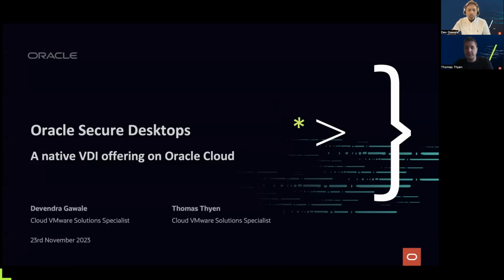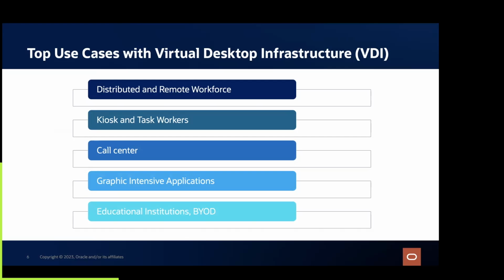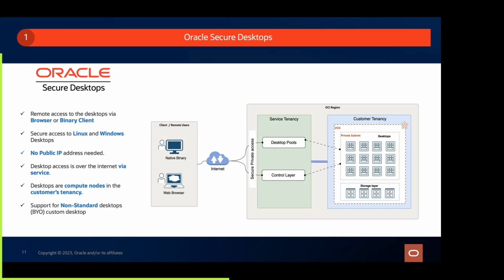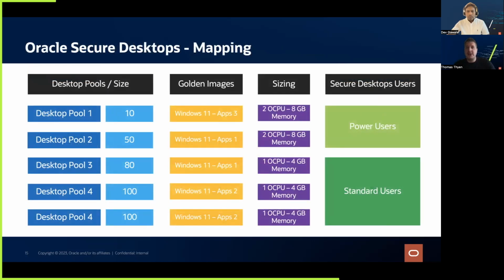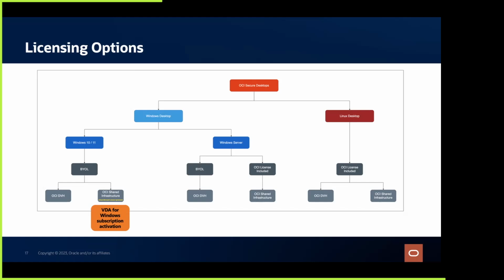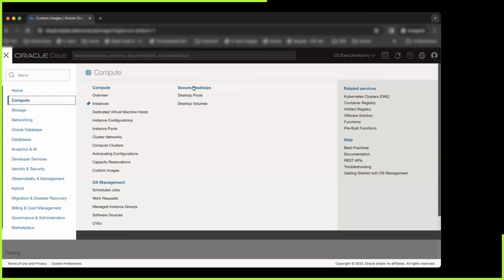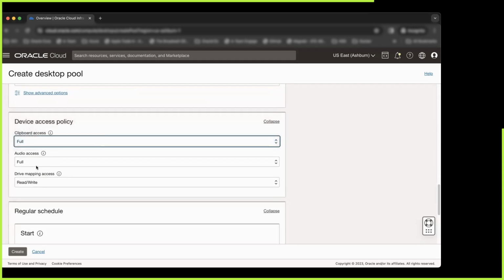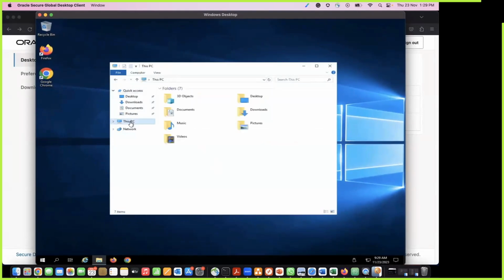Oracle Secure Desktops: A native VDI offering on Oracle Cloud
The Oracle Cloud Infrastructure Secure Desktops service is a native, managed service offering to deliver Virtual Desktop Infrastructure(VDI).

The service allows an administrator to create a set of identically configured remote desktops, which individual users can then securely access.

Secure Desktops can be ideal for organizations that need to provide their employees with controlled access to a preconfigured desktop environment.

Presented by:

- Devendra Gawale, Cloud VMWare Solutions Specialist
- Thomas Thyen, Cloud VMWare Solutions Specialist